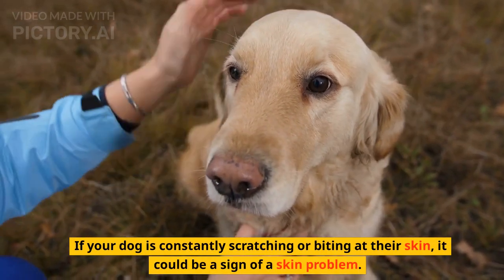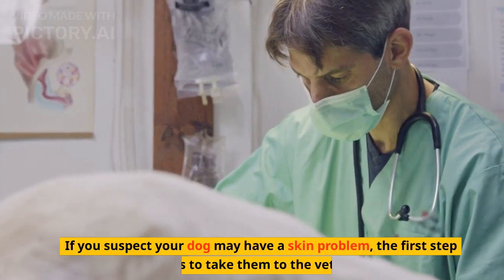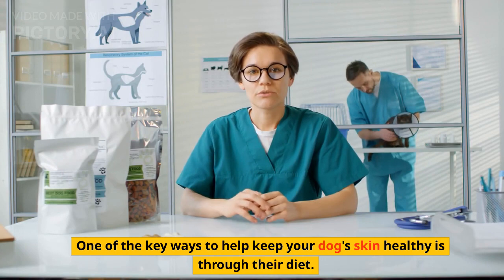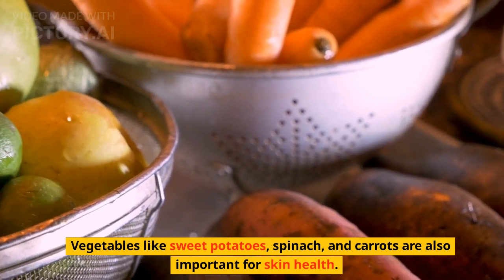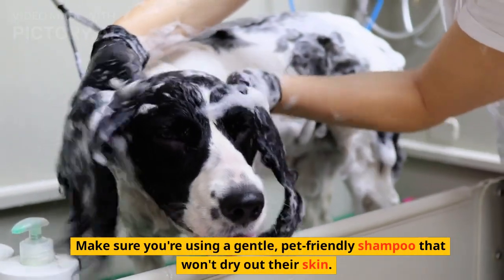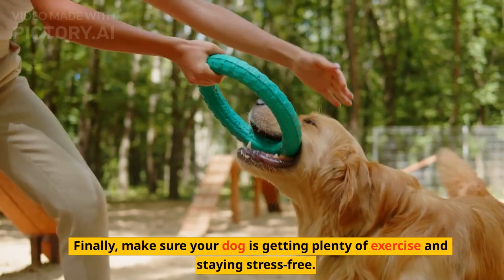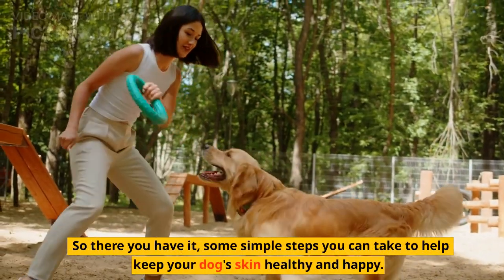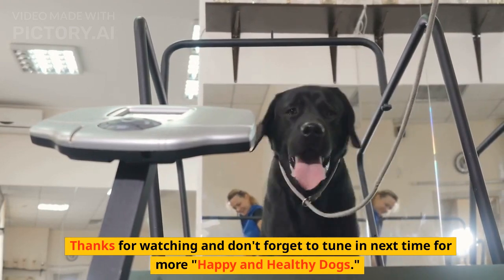Dog health care method created by Chatgpt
Hello, I'm Jjinbuli, a muscular puppy.

Jinbully male / 30.5kg / 19. 1.20

Unlike the scary appearance and bulging muscles, the behavior is cute and cute.

American bullies Toby and Baki appeared on Dogs are great, and trainer Kang Hyung-wook has been bitten once, but the average American bully is a family dog ​​and has a gentle personality.
Absolutely not a fierce dog🤝